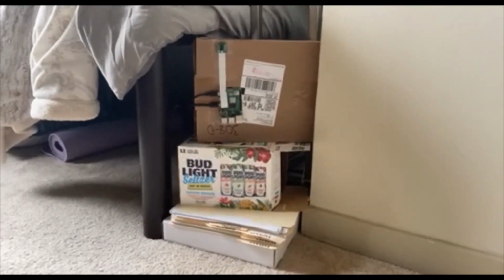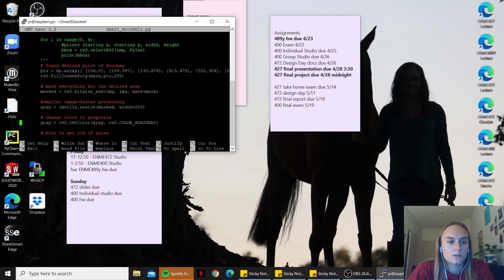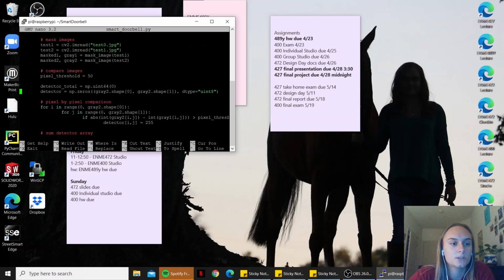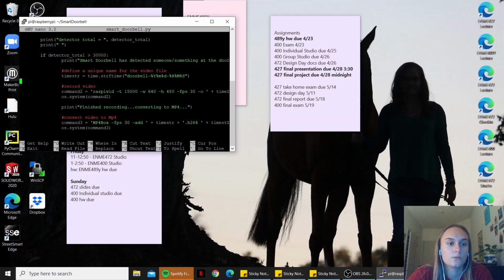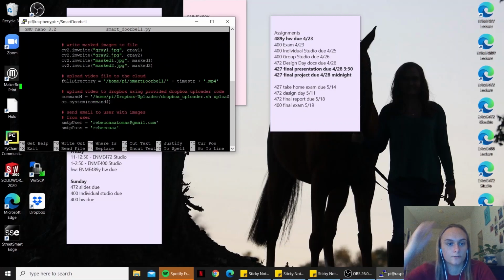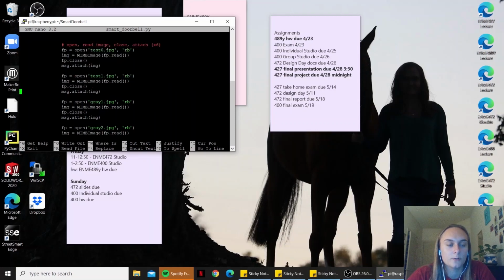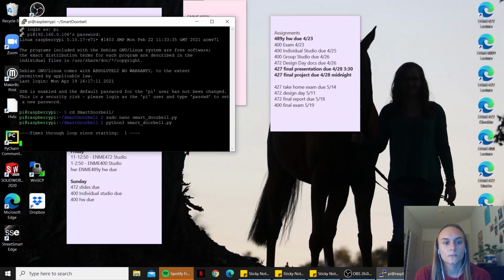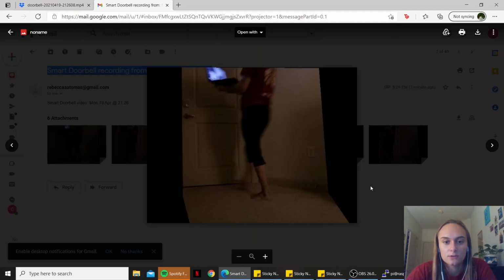ENME489y Smart Doorbell Exercise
Caroline Griffin
ENME489y